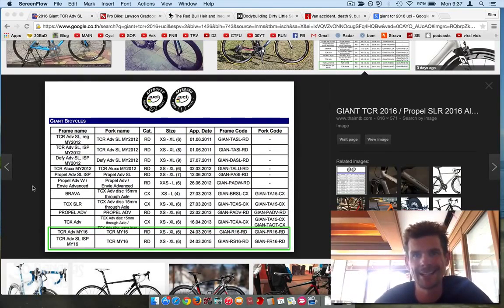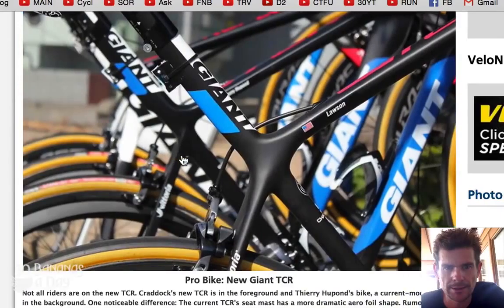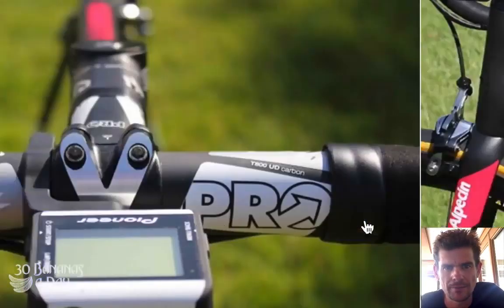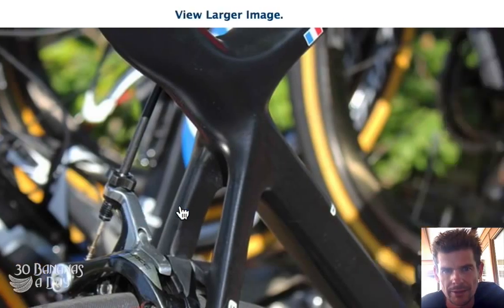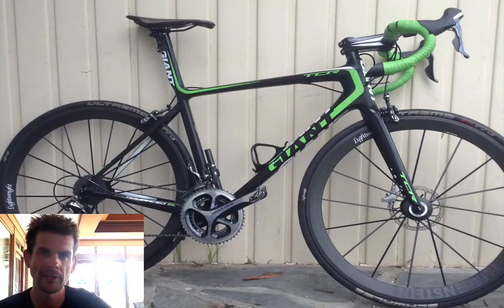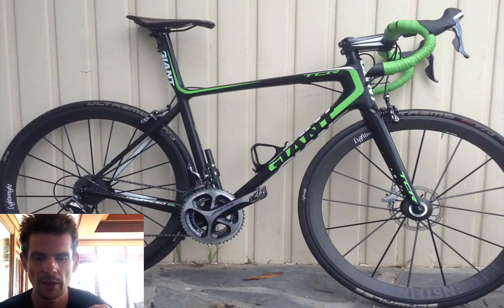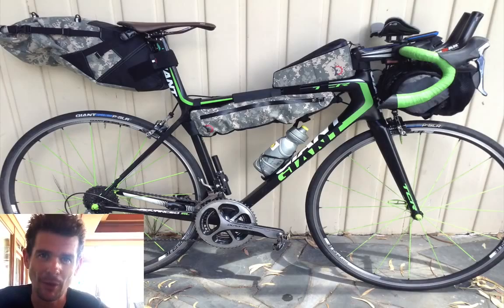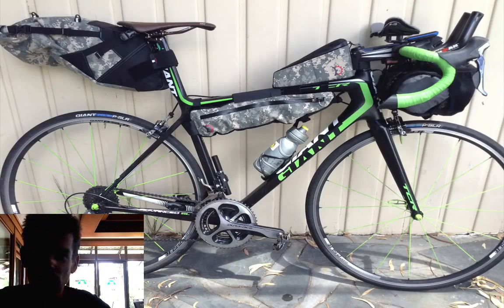▶ 2016 Giant TCR Sneak Peak! YouTube 720p